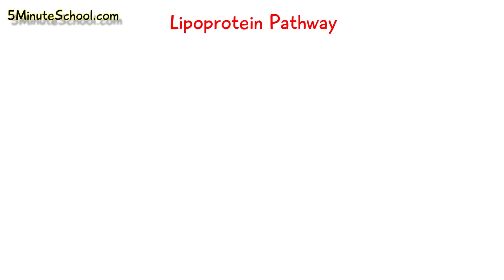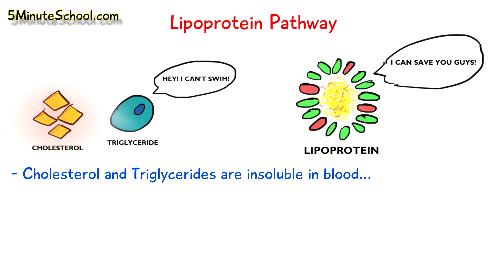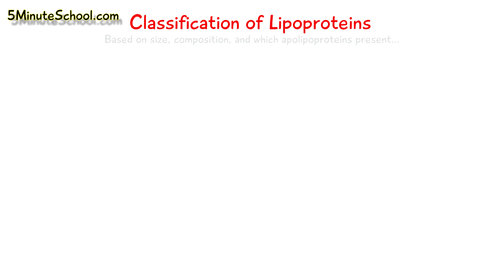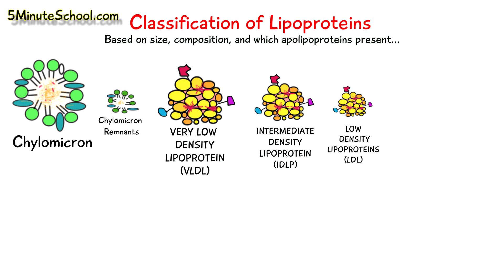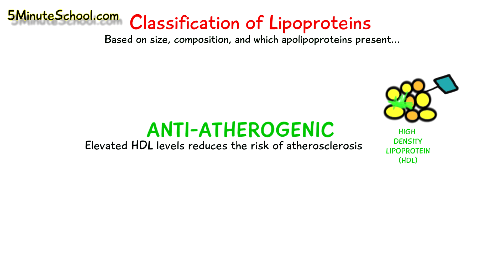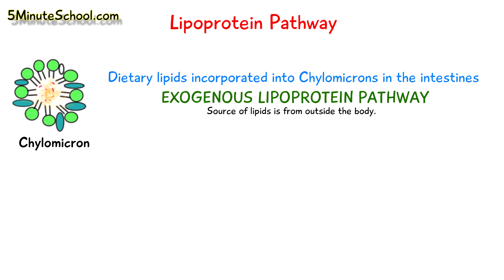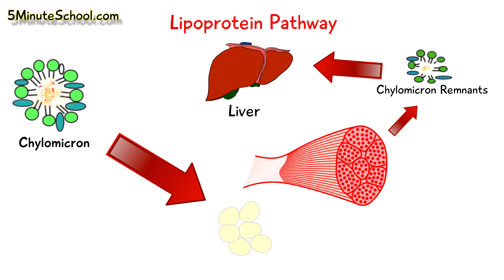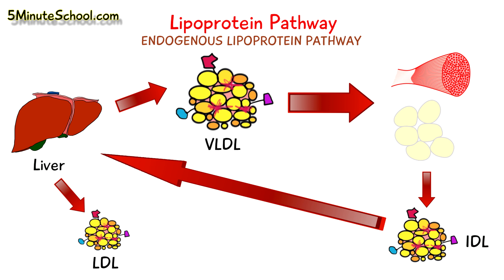Introduction To The Lipoprotein Pathway: Chylomicrons, LDL, VLDL, HDL - PART 1/3